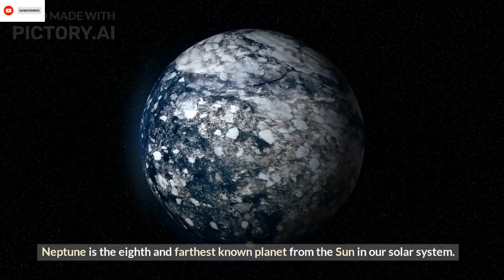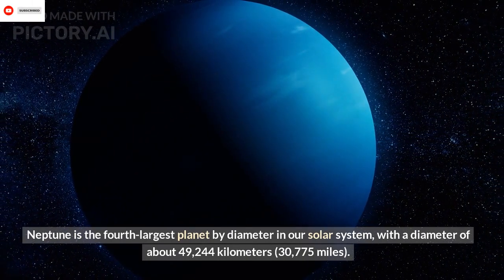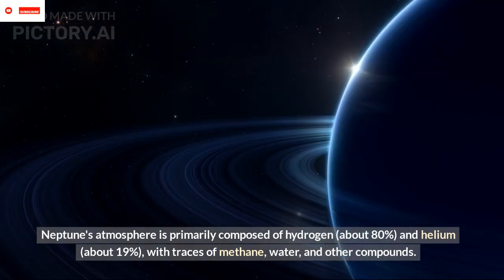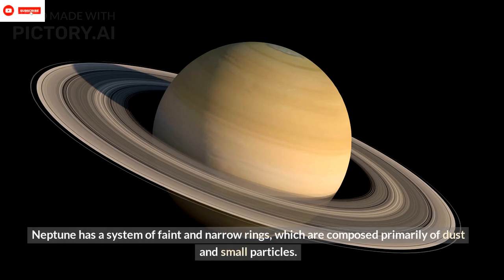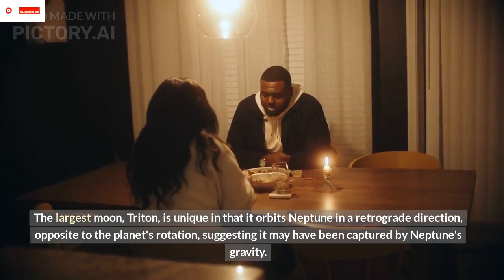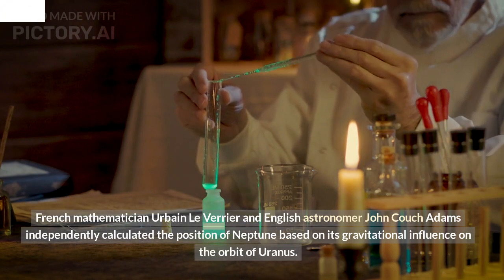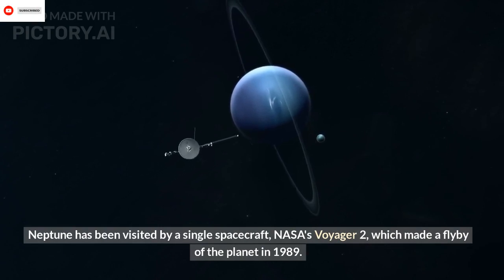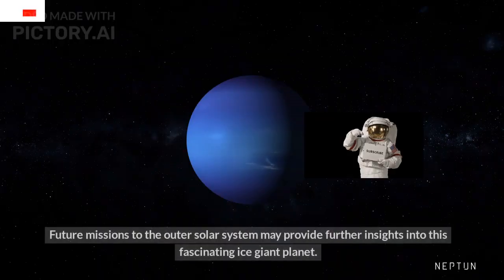Neptune | The Planet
Neptune is the eighth and farthest known planet from the Sun in our solar system. It's a fascinating ice giant planet with a range of interesting characteristics. Here are some key facts about Neptune:
Neptune is the fourth-largest planet by diameter in our solar system, with a diameter of about 49,244 kilometers (30,775 miles).
It is located about 4.5 billion kilometers (2.8 billion miles) away from the Sun, making it the farthest known major planet.
1. Size and Location:
2. Atmosphere:
3. Great Dark Spot:
4. Rings:
5. Moons:
6. Discovery:
7. Extreme Cold:
8. Exploration:
Neptune has been visited by a single spacecraft, NASA's Voyager 2, which made a flyby of the planet in 1989. Voyager 2 provided valuable data about Neptune's atmosphere, rings, and moons during its visit.
Neptune's unique characteristics, including its dynamic atmosphere, striking color, and distant location, make it a subject of ongoing scientific interest. Future missions to the outer solar system may provide further insights into this fascinating ice giant planet.